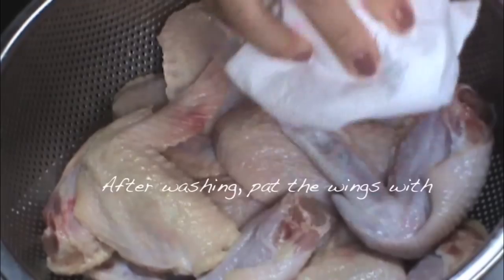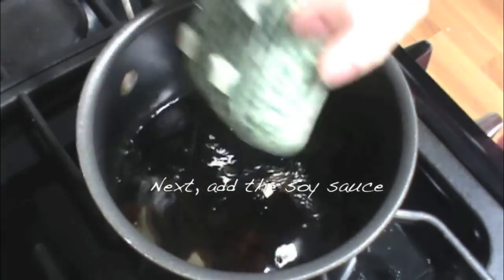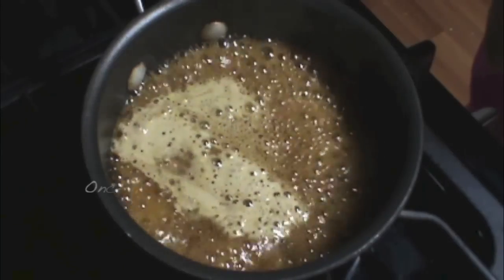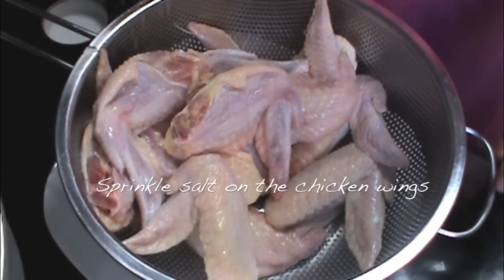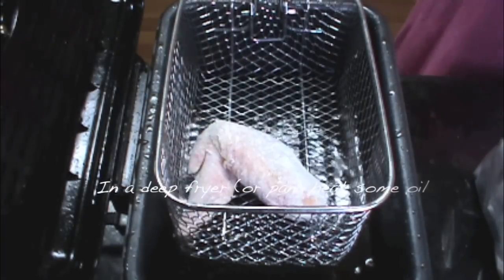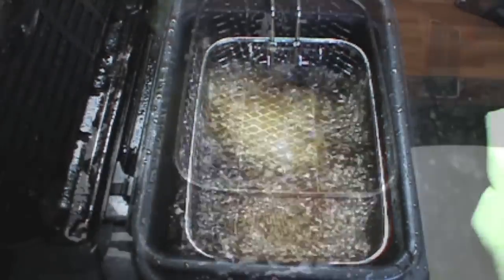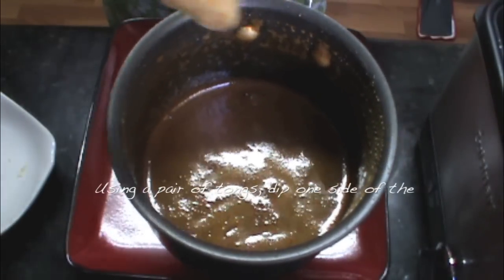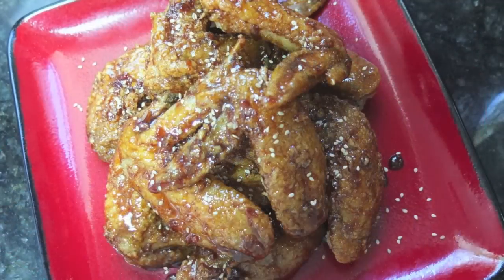Nagoya Style Chicken Wings (Nagoya no Tebasaki) 手羽先唐揚げ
Simply addicting!

Ingredients:
2 lb chicken wings
Salt
1/3 cup potato starch (or cornstarch)
Cooking oil

Sauce:
2 tbsp sake
2/3 cup mirin
1/3 cup soy sauce
1/4 cup sugar
1/4 tsp salt
2 slices ginger
2 cloves garlic, minced